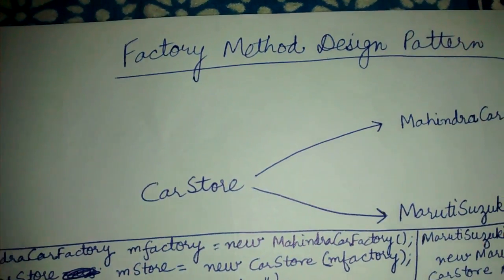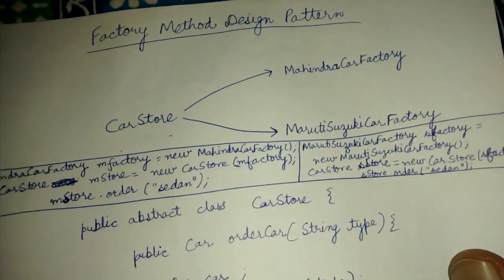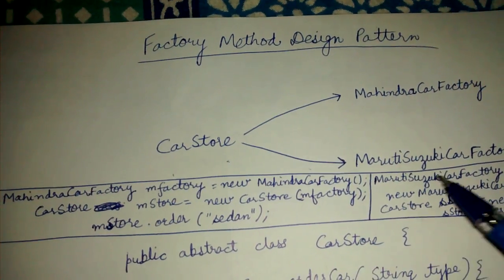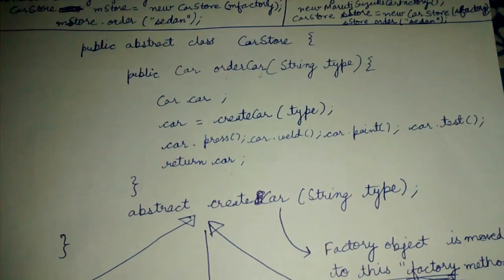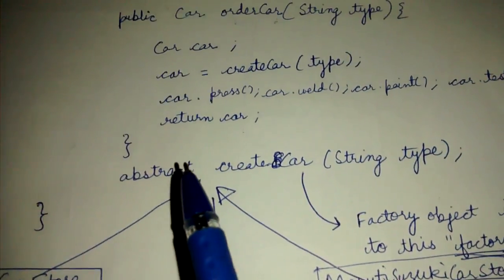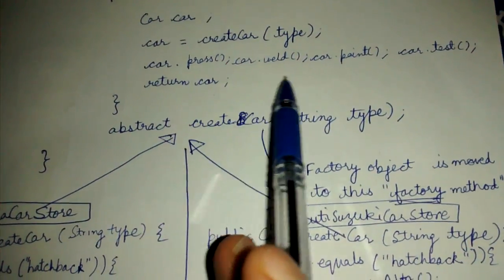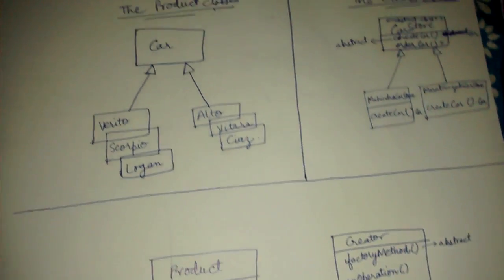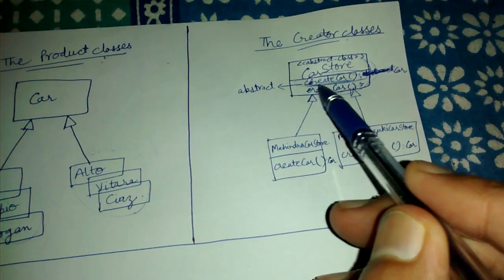Factory method design pattern